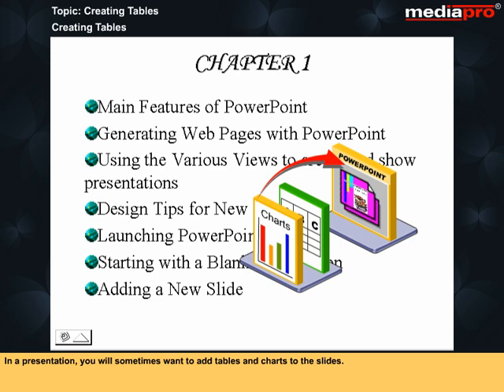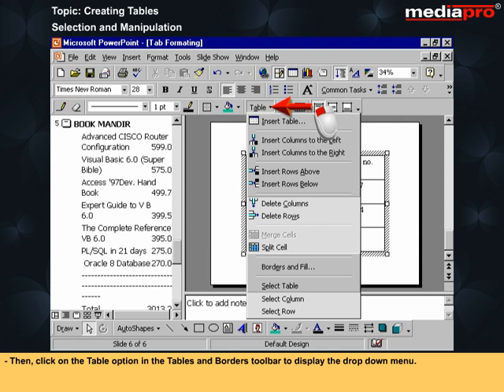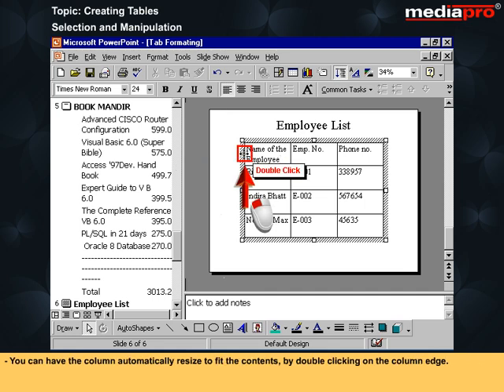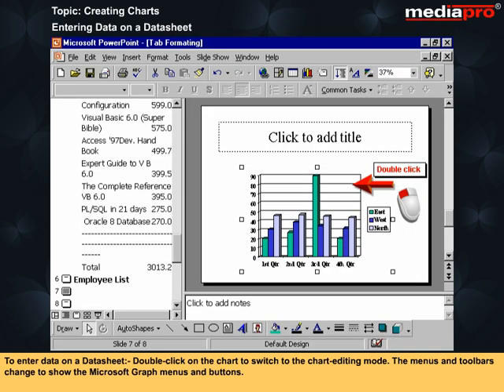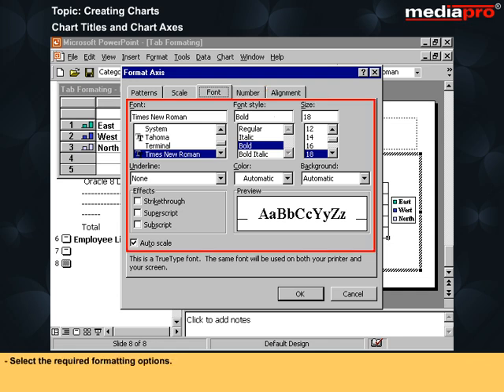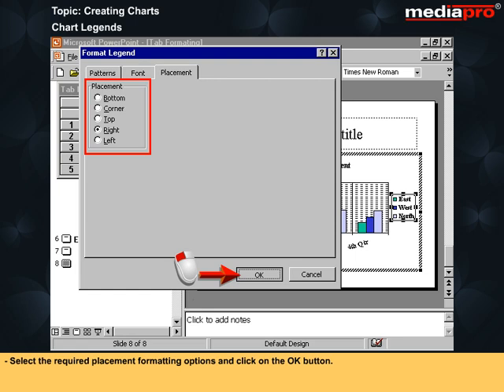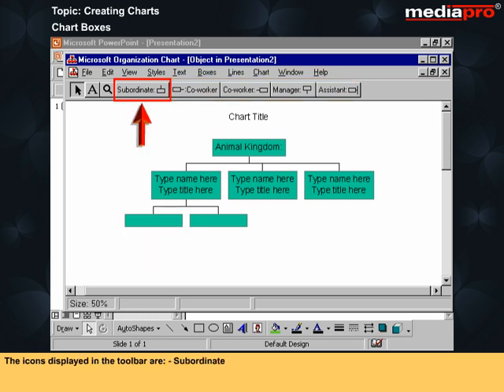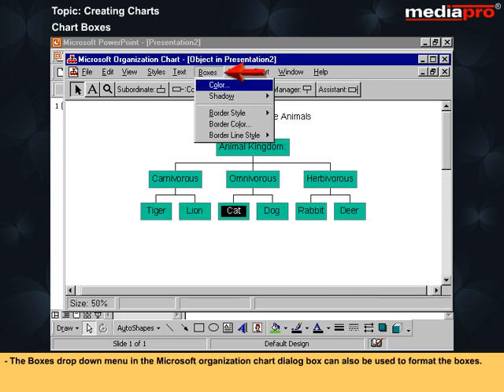Chapter 10 - Creating Tables and Charts